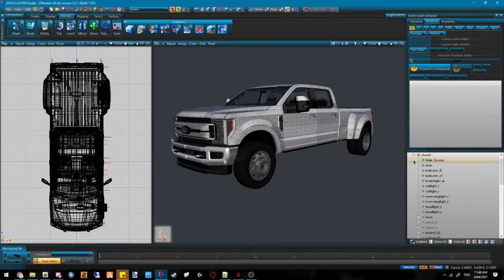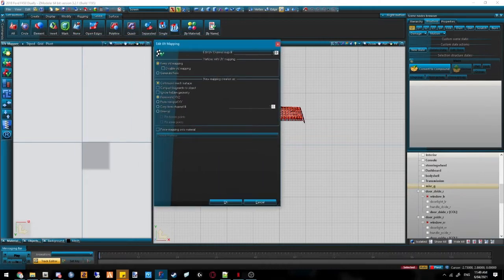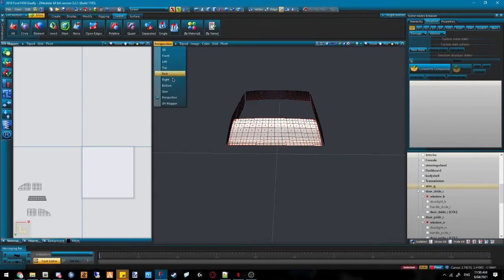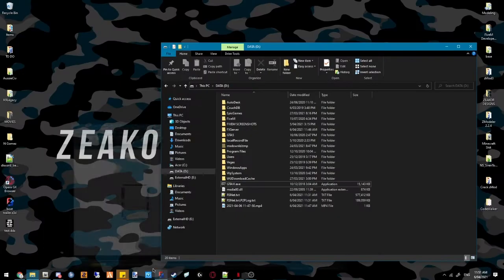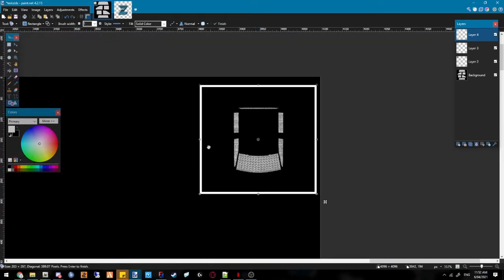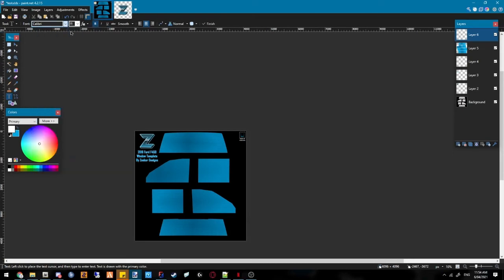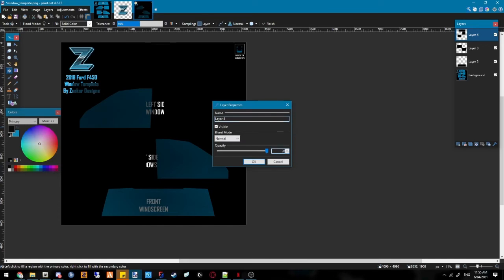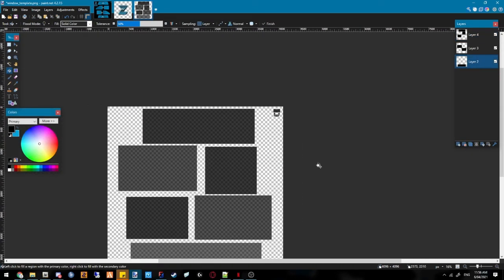[Tutorial] How to make a Window Template [zModeler3]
[Useful Links]
Dev Parts / Model Forums